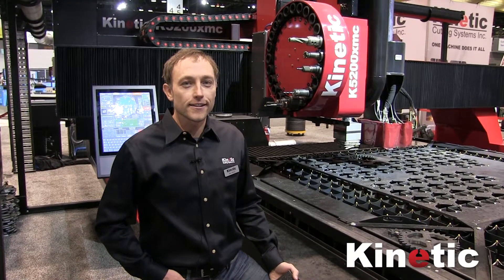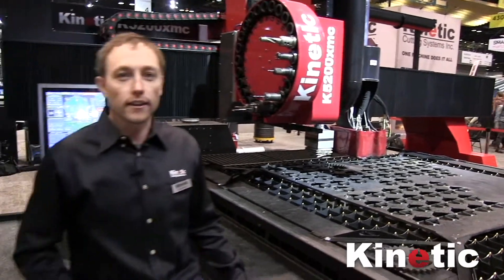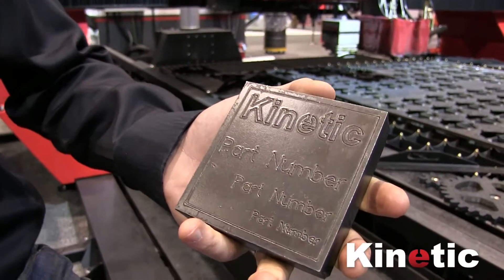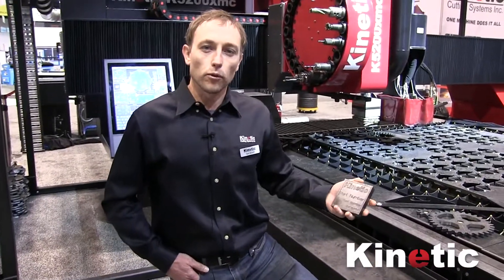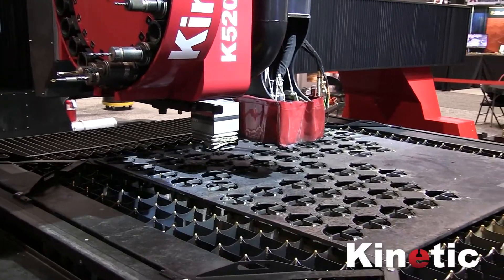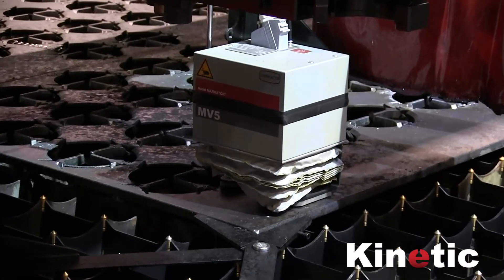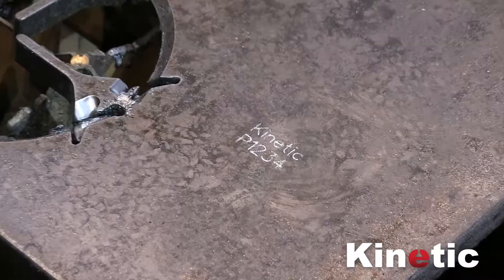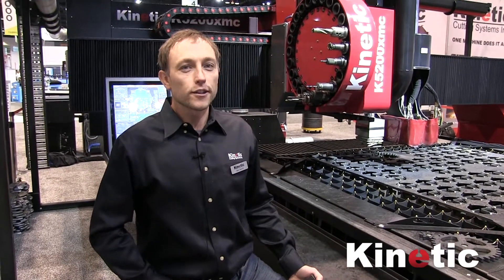Kinetic Percussion Marking - Kinetic Plasma Cutting Systems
See for yourself the power and rapid speed behind our percussion marking tool. Mark logos, part numbers, lines and much more in 1/3 less time than standard marking tools. Watch the short demonstration and visit KineticUSA.com